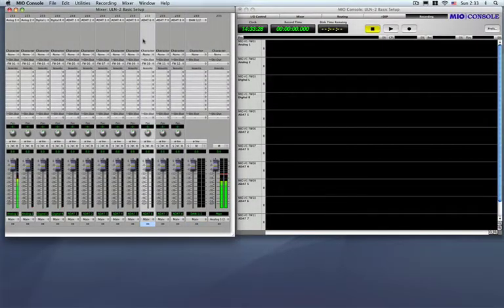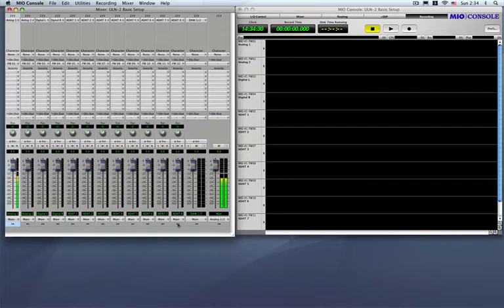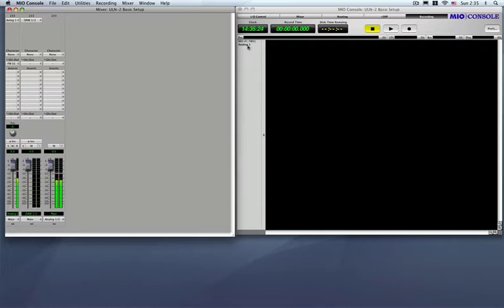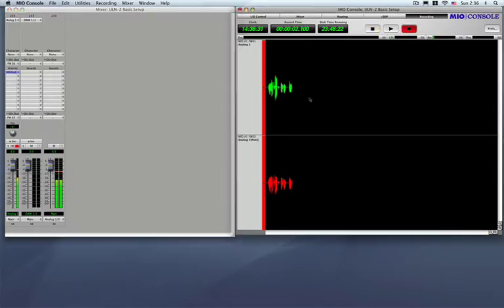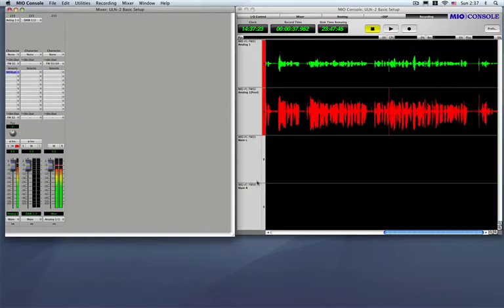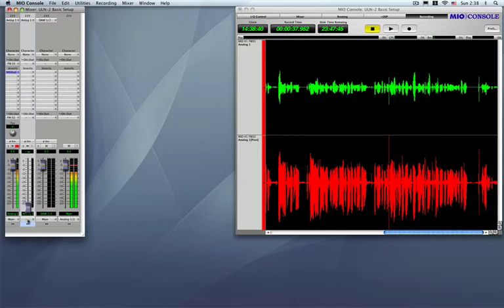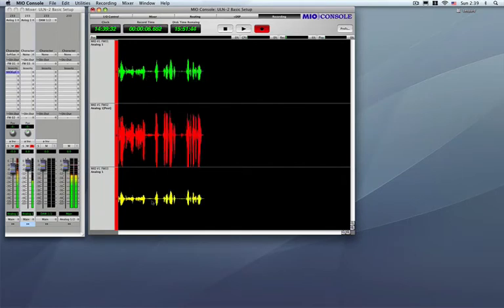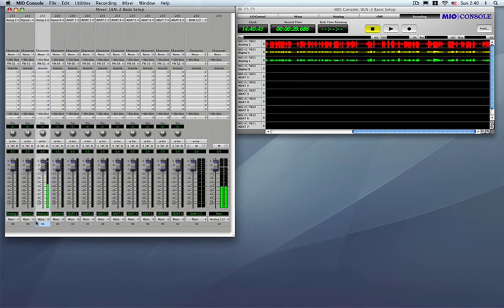Metric Halo v5: Record Panel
How to use the recorder built into the Metric Halo Console software. for more information.